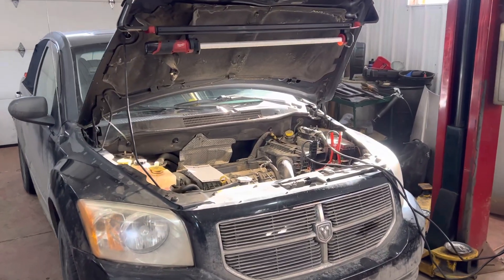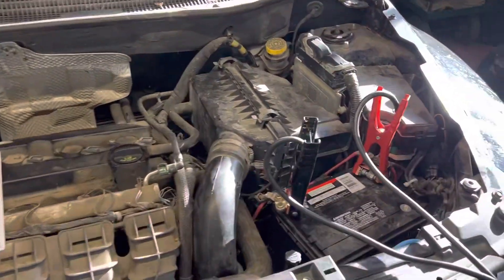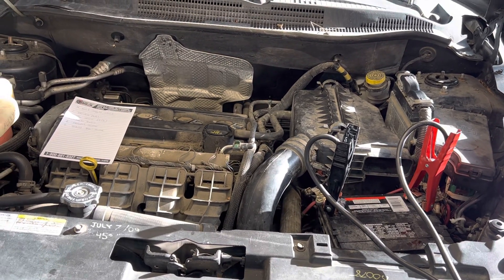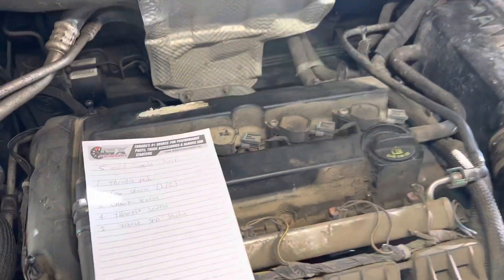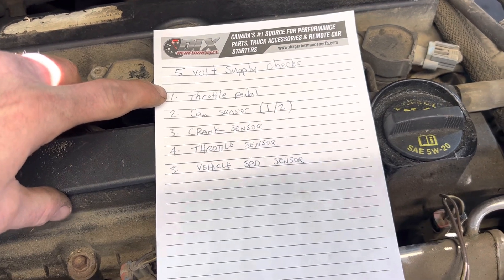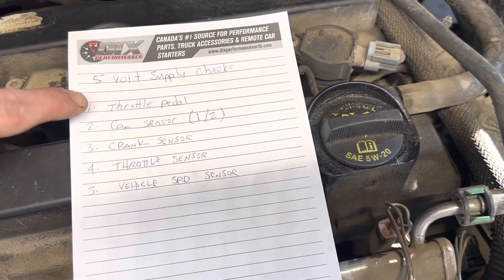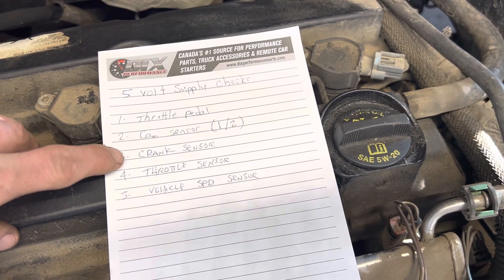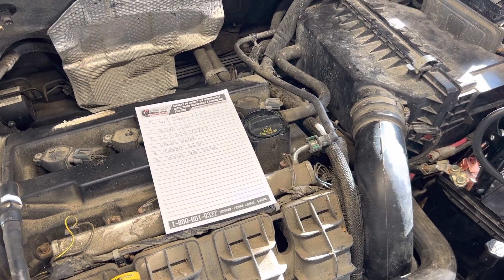2007 Dodge Caliber engine sensor testing - rough running engine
2007 Dodge Caliber engine sensor diagnosis: throttle pedal, cam sensor, crank sensor, throttle body, speed sensor - 5 volt supply is key